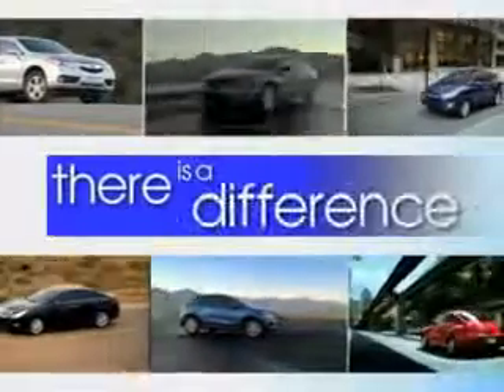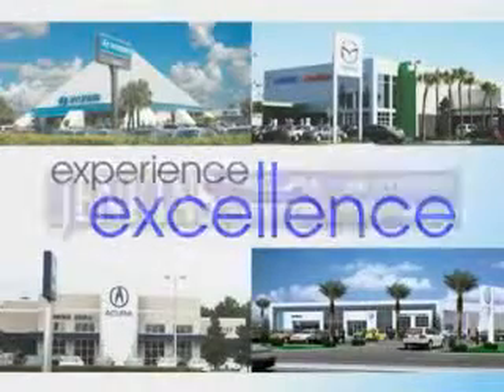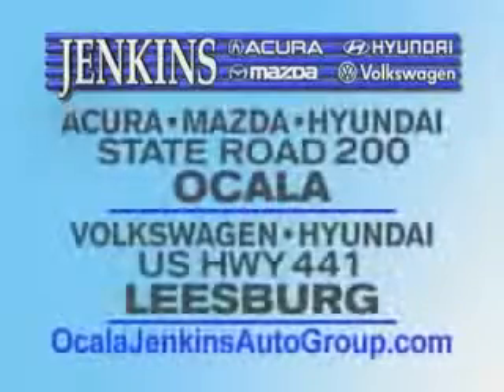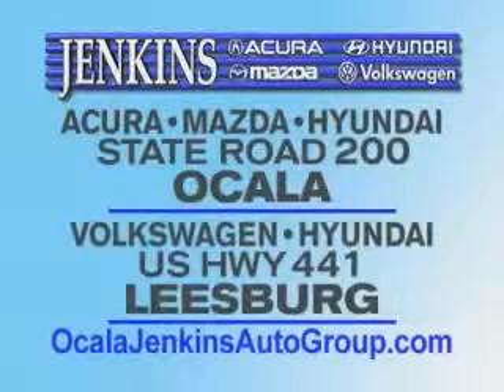2013 Hyundai Tucson JENKINS HYUNDAI Ocala, FL 34474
Hyundai Tucson You will love this  Silver   Hyundai Tucson Crossover, equipped with a 4 Cylinder engine and an automatic transmission. Enjoy an exceptional 30 miles to the gallon on this great SUV with features like Power Driver's Seat, Satellite Radio, Passenger's Front Airbag, Driver Side Air Bag, Leather Upholstery, Power Sunroof, Anti-Lock Braking System, Homelink System, Bluetooth System, Alloy Wheels, Heated Seat, Keyless Entry, 12 Volt Power Source, Back Up Camera, Navigation System, and much more. Enjoy the drive and have peace of mind in this  Hyundai Tucson. See us at JENKINS HYUNDAI today!
MILES: 16,054
VIN:KM8JU3AC6DU611700

JENKINS HYUNDAI
1602 SW College Rd.